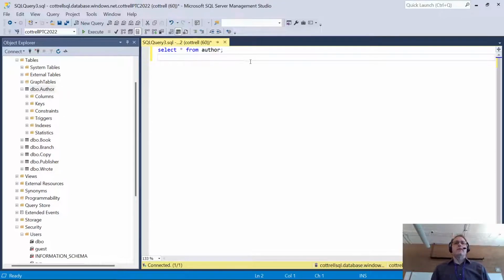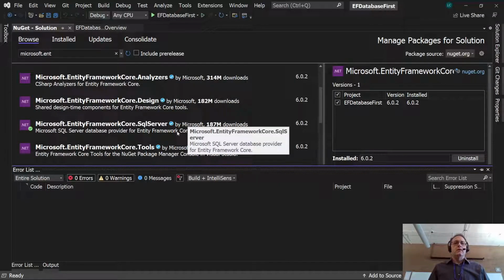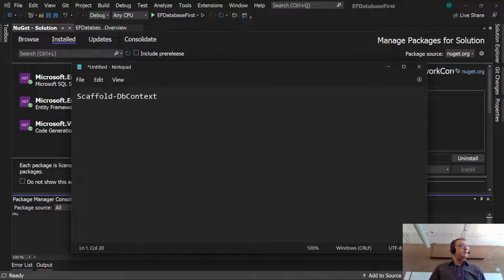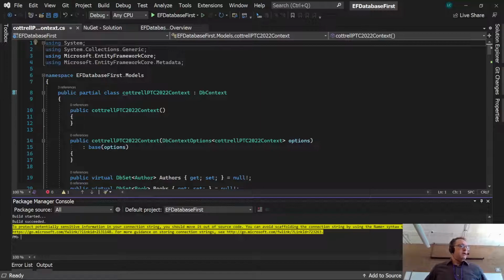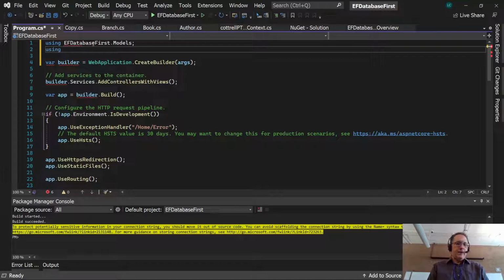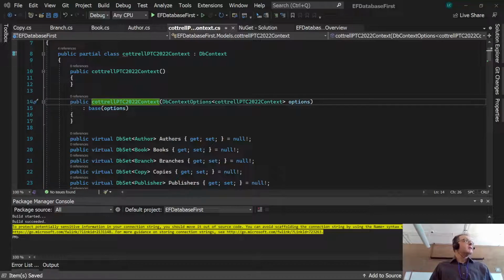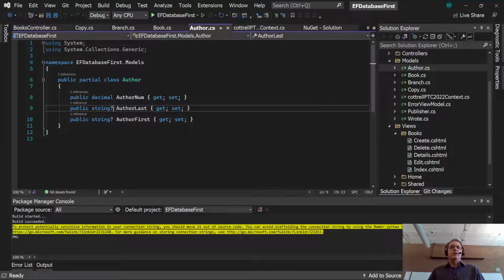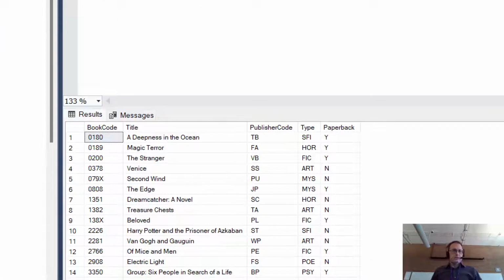asp.net mvc6 efcore database first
In this video, I demonstrate how to connect your ASP.NET MVC project to an Azure SQL Server database. You will see what NuGet packages to install, and how to create CRUD pages.